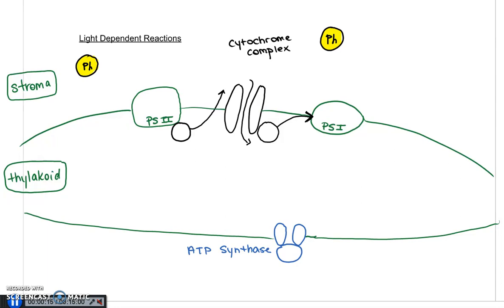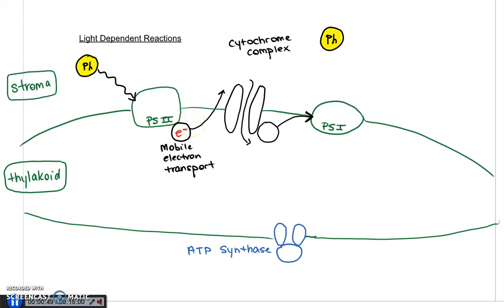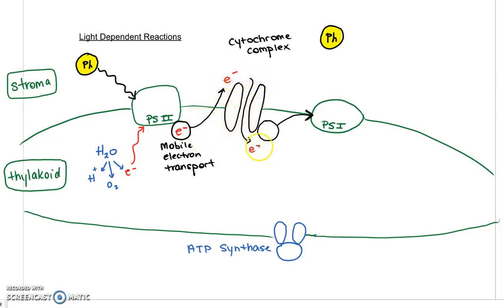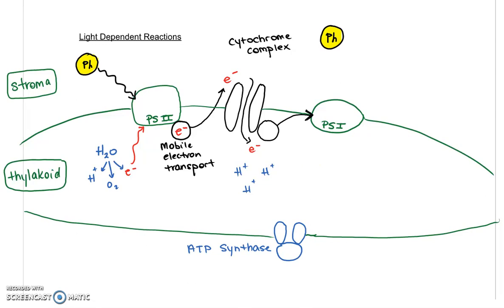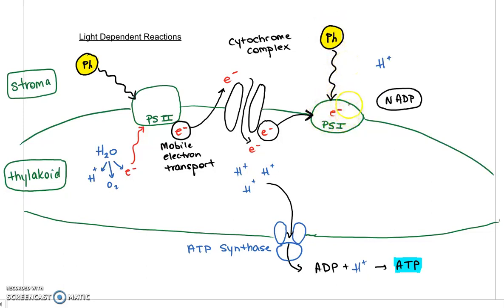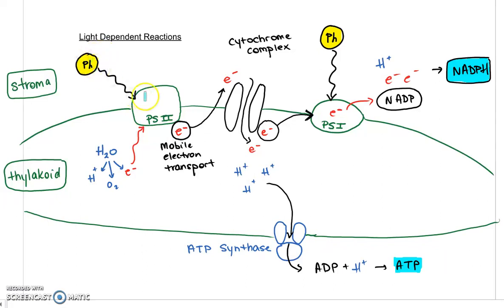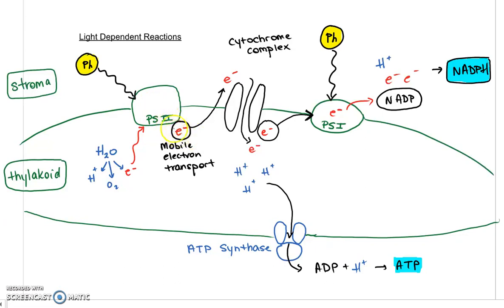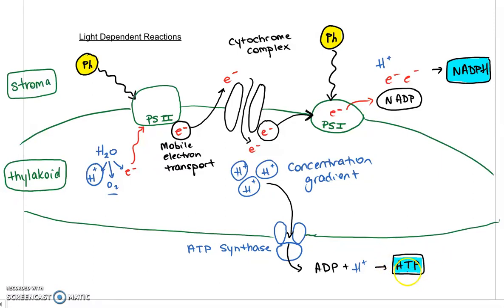Photosynthesis (Part 1) Light Dependent Reactions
This virtual lesson provides an explanation of the first phase of photosynthesis, the light dependent reactions.